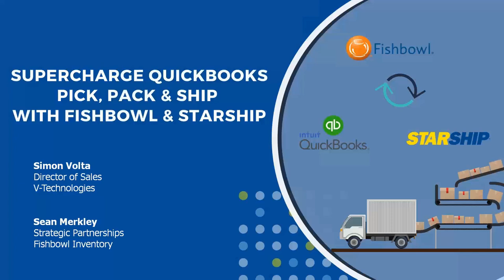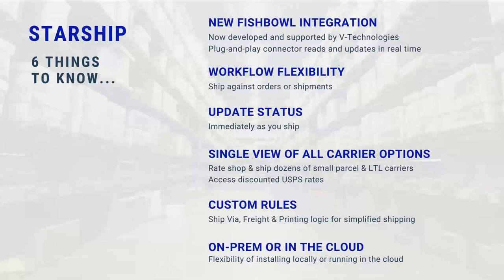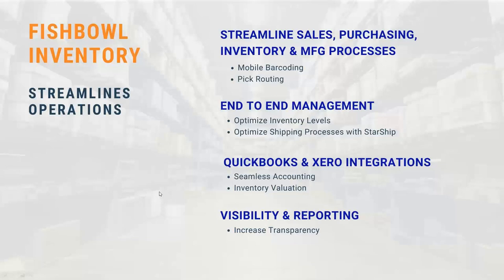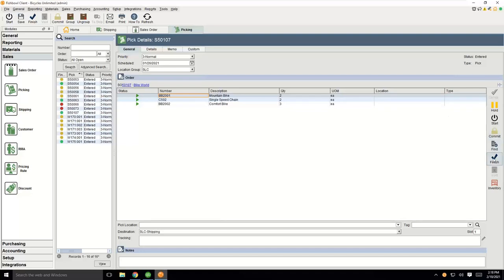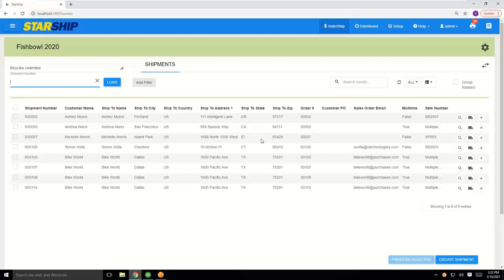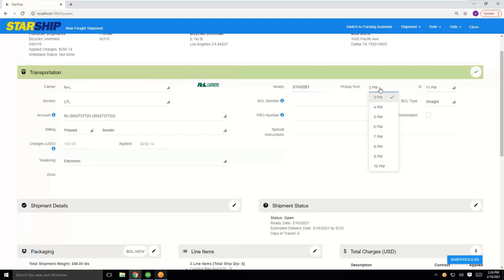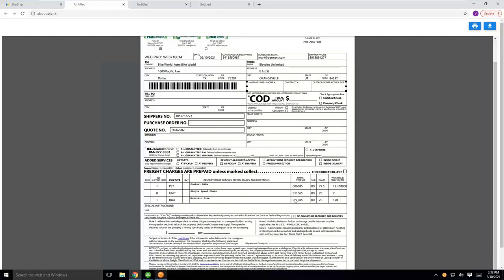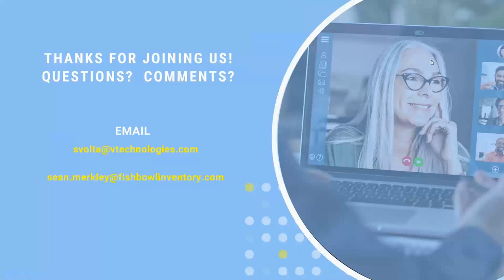QuickBooks Shipping Software with Integrated Fishbowl WMS : QuickBooks Pick, Pack & Ship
QuickBooks Shipping Software:  QuickBooks pick, pack and ship webinar - join us and Fishbowl inventory to learn how we can help supercharge your inventory and shipping processes!

1. Strategic tips from Fishbowl on inventory management
2. How to pick, pack and ship your orders quickly and easily
3. Seamless integration from Fishbowl - StarShip - QuickBooks
4. Simplify your LTL and small package shipping process
5. Easily produce packing lists, pallet or package labels and Bill of Lading (BOL)